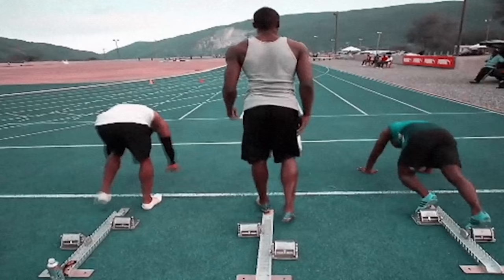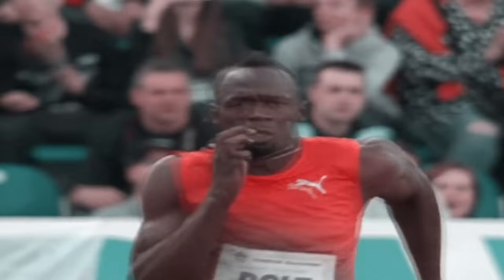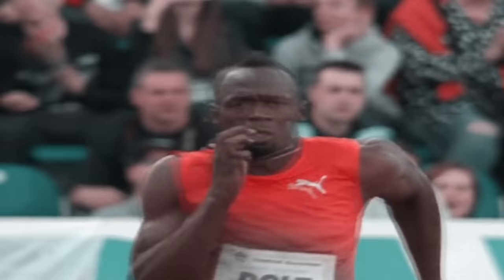Leave Your Mark On The World - Motivational Video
🥋 Become a member and join the Absolute Motivation inner circle your support will never be forgotten:

✏️: Featuring excellent speakers that will give you that boost you need to take your life to the next level. This original speech created by us will give you the fuel you need to push through those hard time.

🔑All speakers, footage and music are listed at the end of the video as well.
Special thanks to all our partners.

📱Keep gaining knowledge, maintain your motivation and ascend with Absolute Motivation.

Our speeches created by, remixed or licensed to Absolute Motivation.

🔊The music in this video: The music is licensed via the fantastic teams at:
Artlist
Really Slow Motion
Audiomachine

🎥 The video footage In this video:
All video footage used is either licensed through either CC-BY or from various stock footage websites or filmed by us. All creative commons footage is listed at the end of the video and is licensed under CC-BY 3.0. Film and TV-Shows used in the video are inter-woven with the narrative of the video, related to the topic of the video and corresponding to FAIR USE.